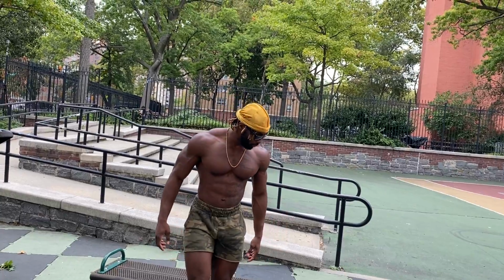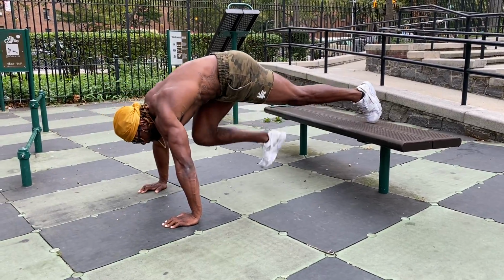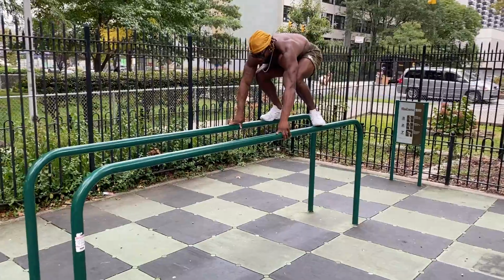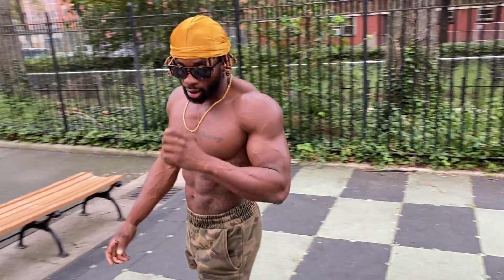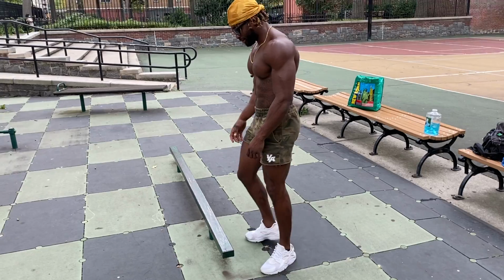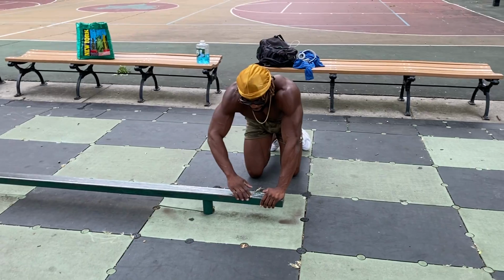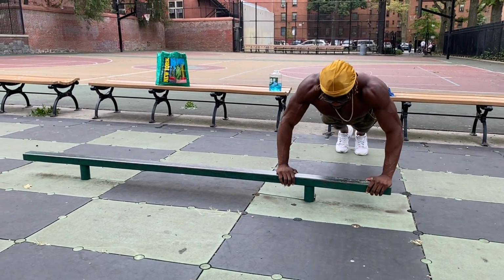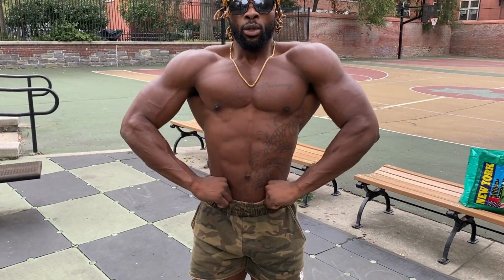BIG UPPER BODY WORKOUT - INTENSE AT HOME UPPER BODY WORKOUT | Thats Good Money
M M Fit does a big upper body workout which is a intense at home upper body workout.This is a great at home upper body strength workout guaranteed muscle burnout.Subscribe to M M Fit's YouTube channel

Follow the journeys of calisthenic practitioners, Scott Burnhard, BarNaturalPrez, RipRight and more as they build and push their bodies to the limit.